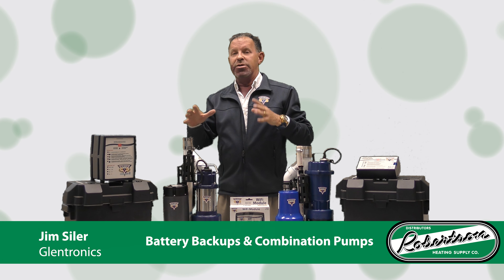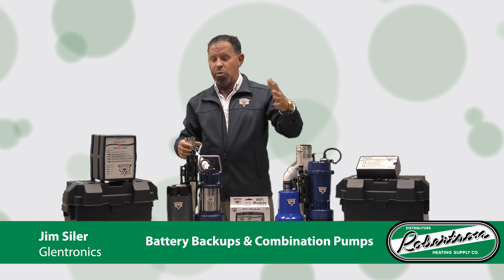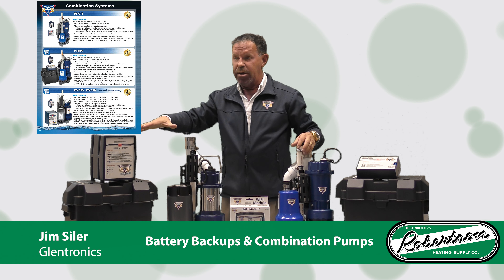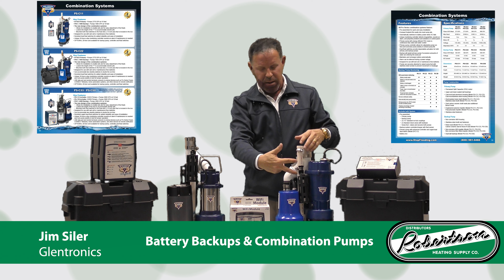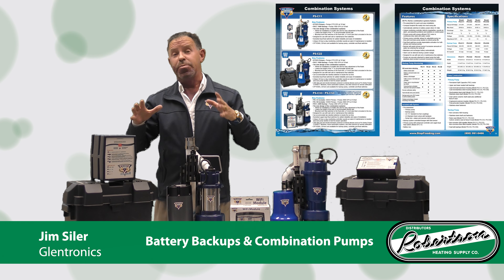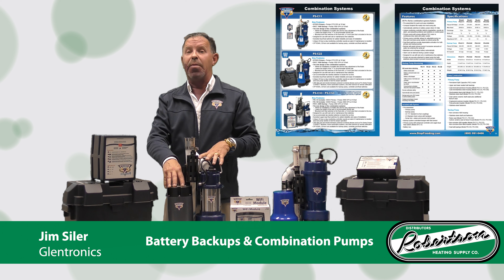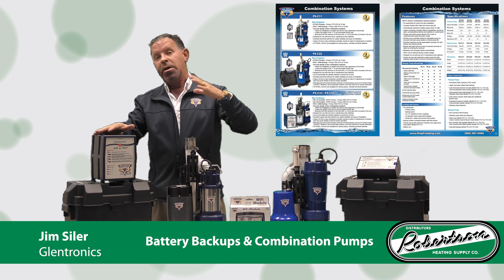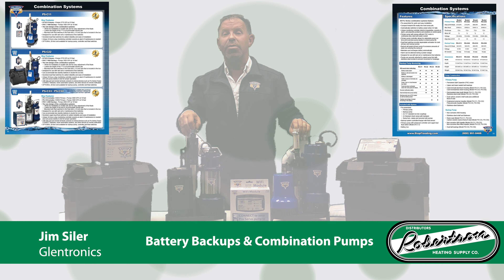Glentronics Combination Sump Pumps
Watch as Glentronics' Jim Siler overviews the Features and Benefits of the Pro Series Combination Sump Pumps.